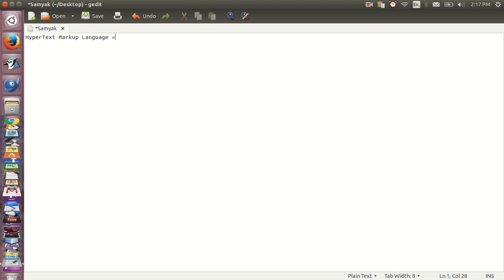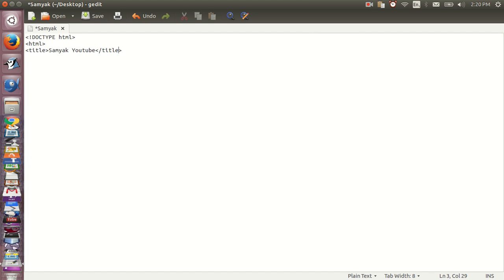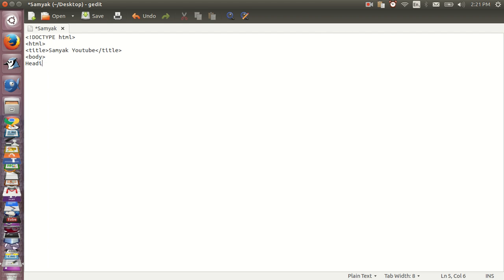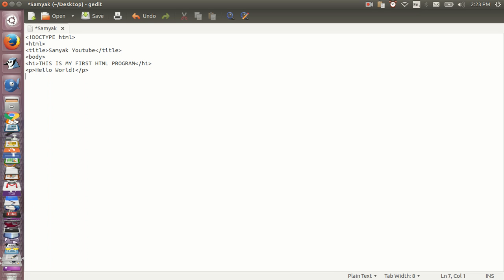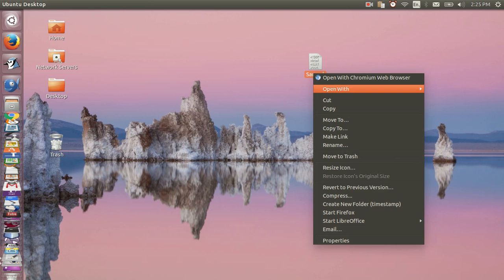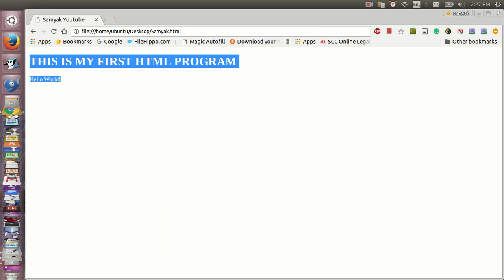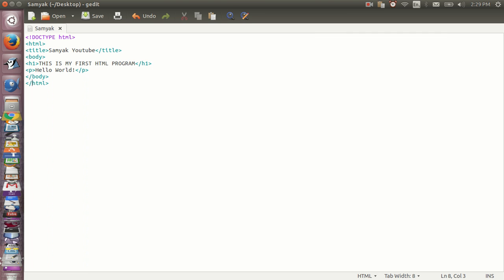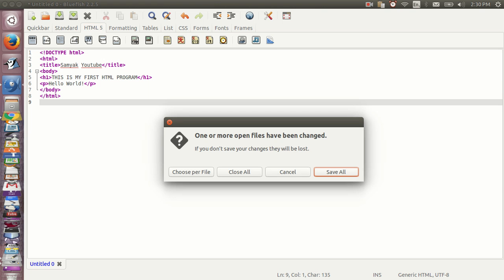Learn HTML | HTML Introduction | Output Statement in HTML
Hi guys
In this video, I told you about the HTML Output Statement & also how to run it.No IDE is required to run HTML but if you required one you could use - BlueFish Editor
Program Which I Used -

All Logo are rights of their owners
SUB 4 SUB is valid.